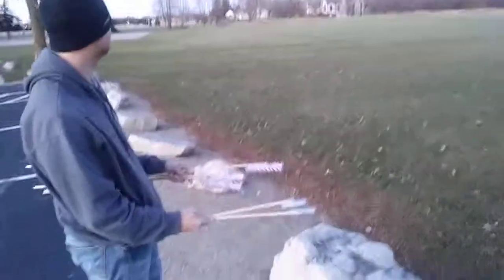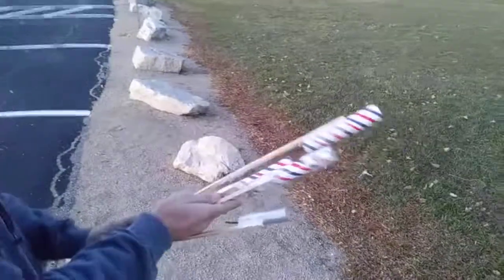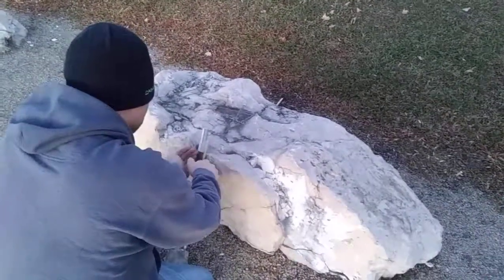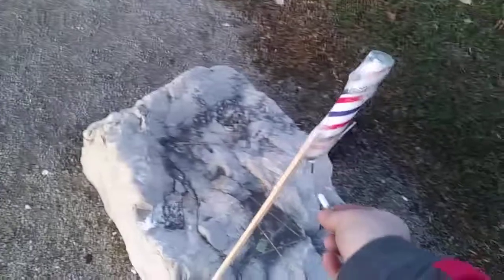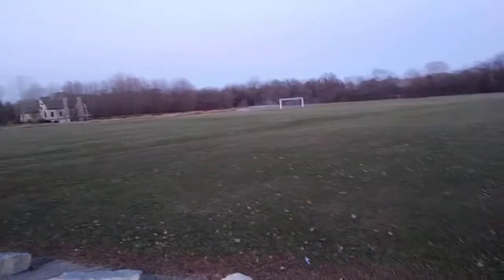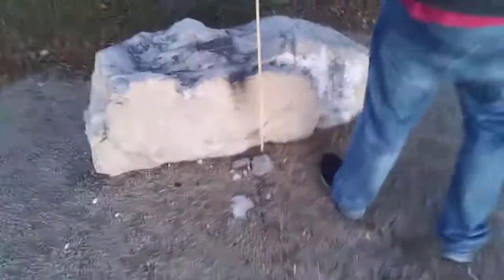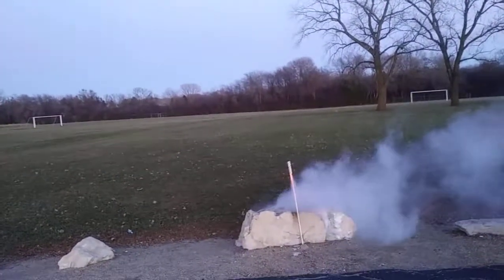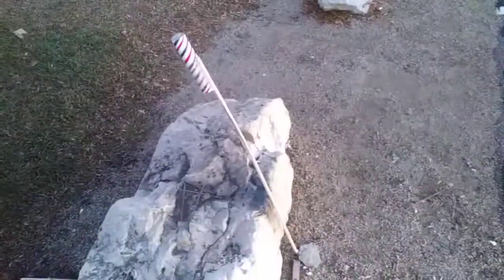Sugar Rocket 3 sizes first attempt...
Rocket candy, potassium nitrate sugar and a pinch of rust. Trial rockes.